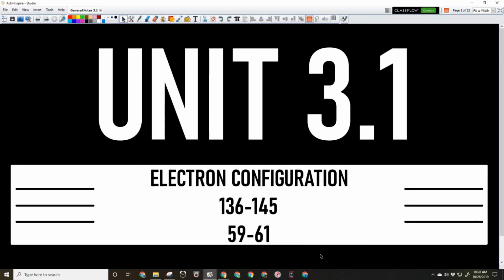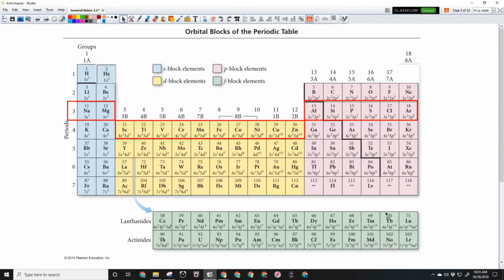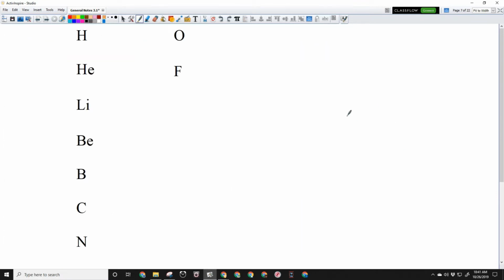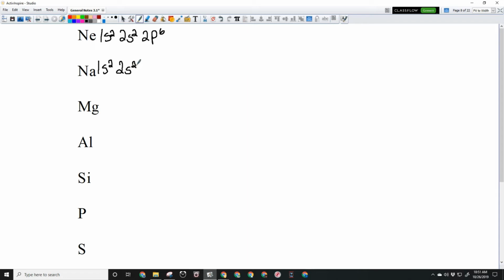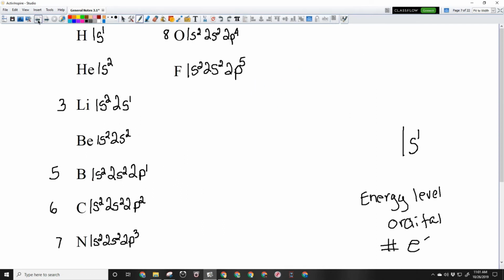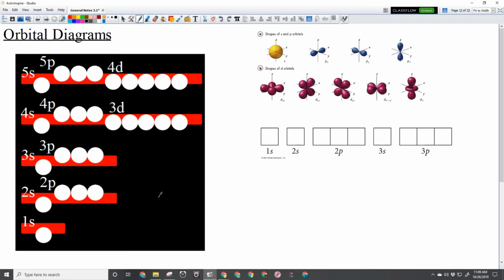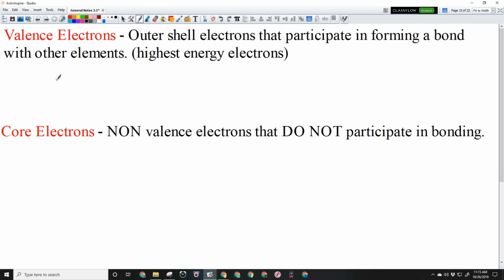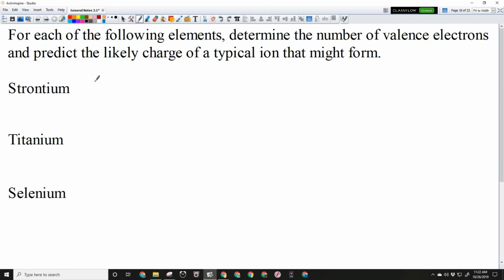3.1 Notes Electron Configuration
This video is about electron configuration. It presents the s, p, d, and f blocks and shows how to fill in electron diagrams. It also includes the Aufbau Rule, Hund's rule and the Pauli Exclusion Principle.